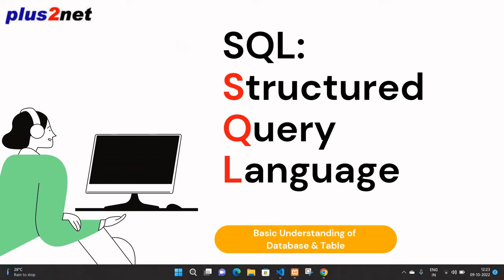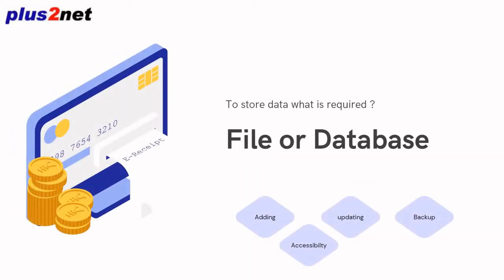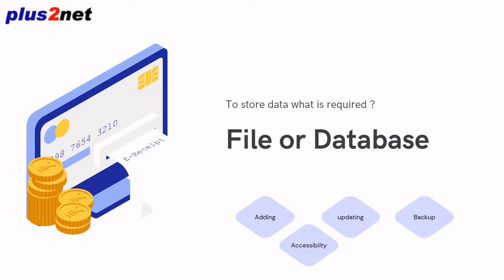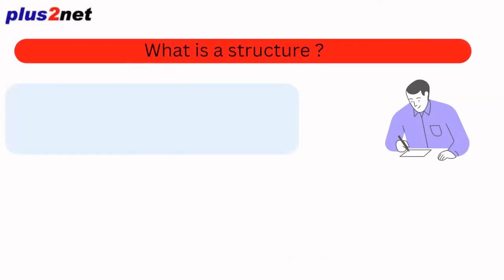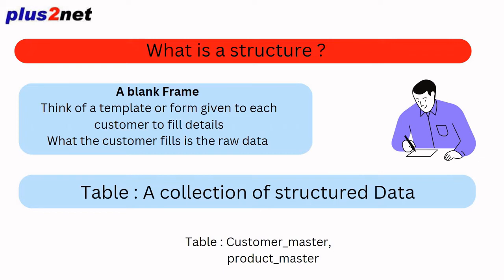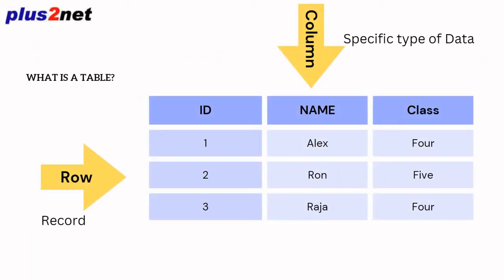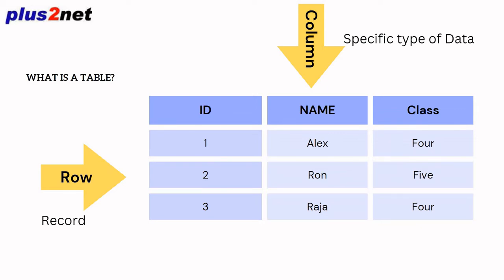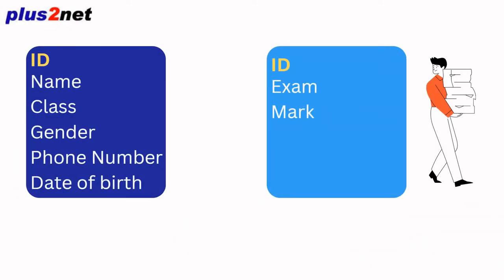Introduction to SQL about basics of Database tables rows columns